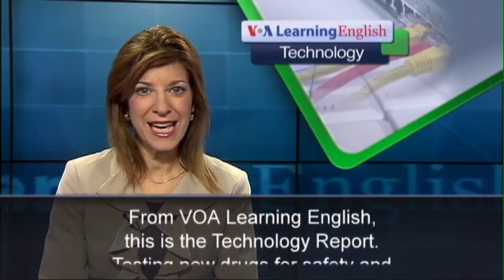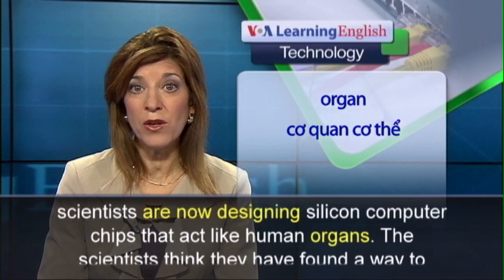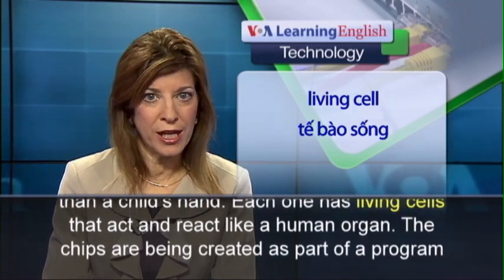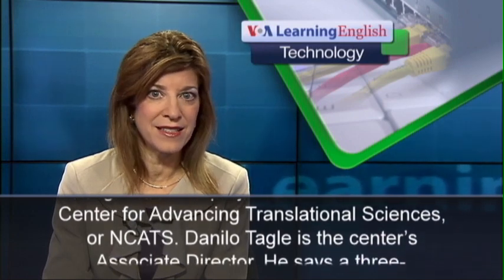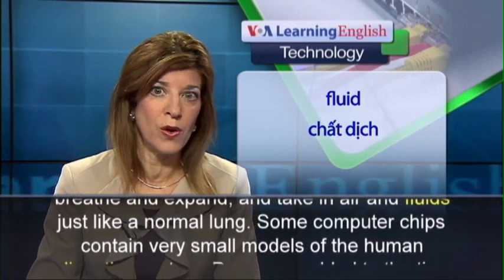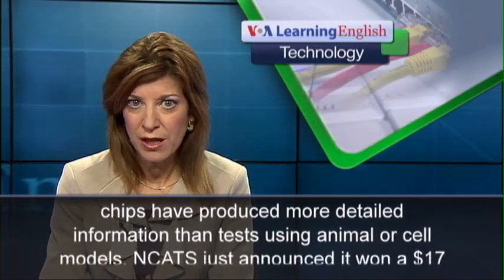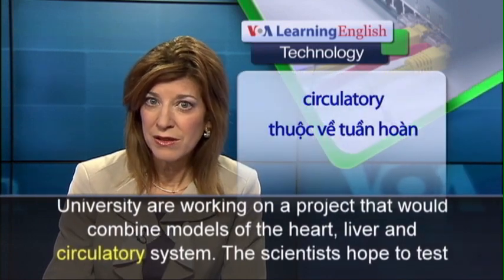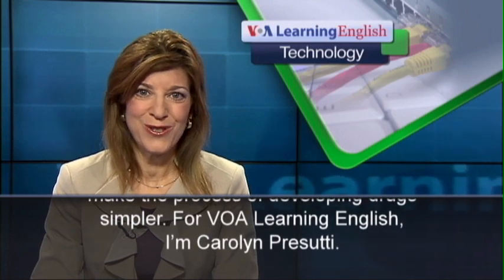Phát âm chuẩn cùng VOA - Anh ngữ đặc biệt: Computer Chips Human Organs (VOA)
Health: Luyện nghe nói tiếng Anh qua video: Chương trình học tiếng Anh của VOA: Special English Health Report. Xin hãy vào để xem các bài kế tiếp.

Computer chips acting like human organs? Seems hard to believe, but scientists are developing this kind of technology in the U.S. They are using the chips to test new drugs.  Testing new drugs for safety and effectiveness is costly. It also can take a lot of time. But this new process could make it faster and more economical.  Some scientists are now designing silicon computer chips that act like human organs. The silicon chips are smaller than a child's hand. Each one has living cells that act and react like a human organ. The chips are part of a program to test the safety of drug compounds. It is called the Tissue Chip for Drug Screening Program.  It is a project of the US National Center for Advancing Translational Sciences, or NCATS. The center’s associate director, Danilo Tagle, says a three-dimensional computer chip can be designed to act like a human lung. It could or can? be made to breathe and expand, and take in air and fluids(do lungs take in fluids?) just like a normal lung. Other computer chips contain very small models of the human digestive system. Drugs are added to the tiny organs for testing through instruments known as micro-tubes. Experiments with the tissue chips have produced more detailed information than tests using animal or cell models. NCATS just announced it won a $17 million award to develop an entire human organ system. Also, researchers at Columbia University are working on a project to combine models of the heart, liver and circulatory system. Scientists there hope to test how well some drugs work on heart and liver diseases. The scientists hope the chips will make the process of developing drugs simpler.